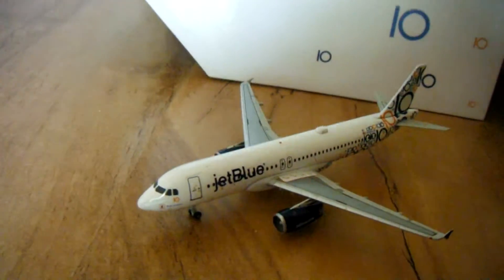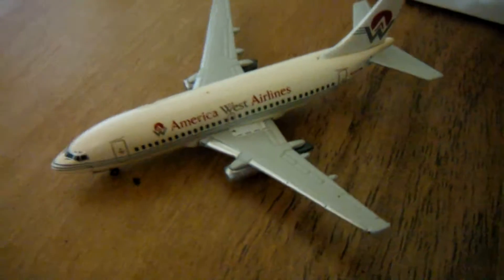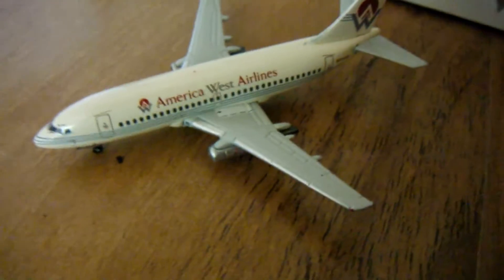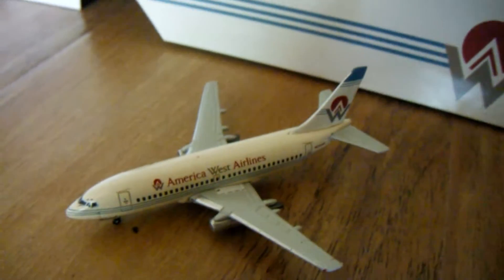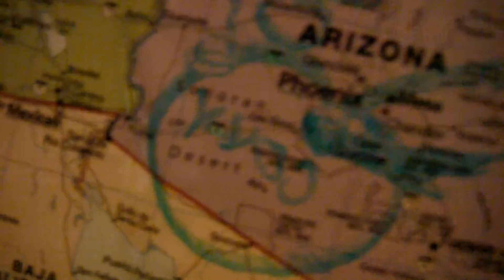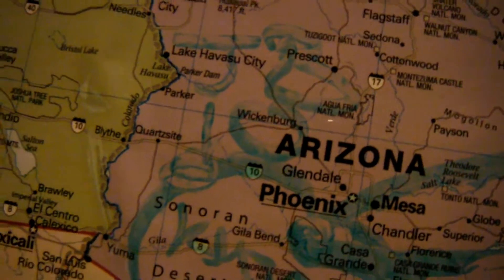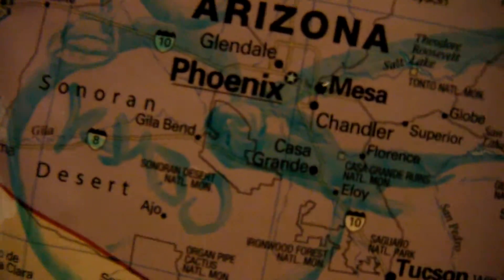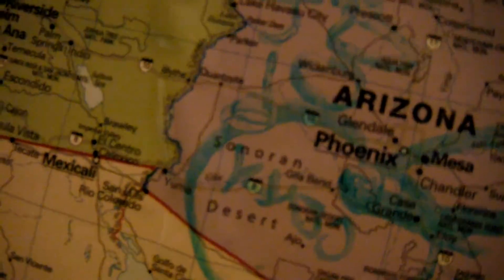KMJO Airport Update - Extra - (4)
This is part 2 of the update:)